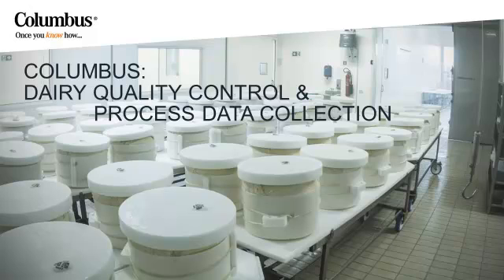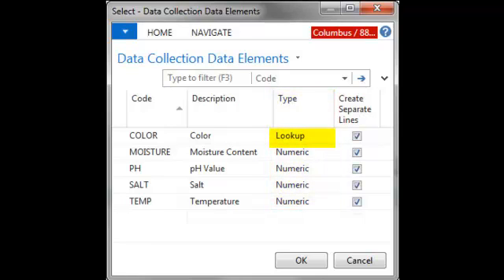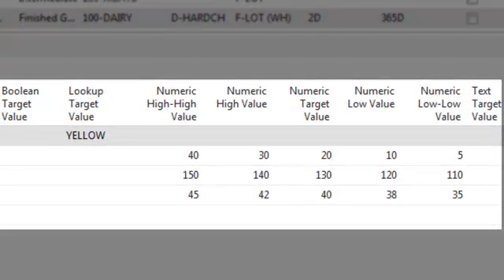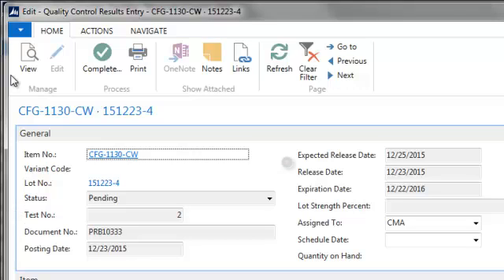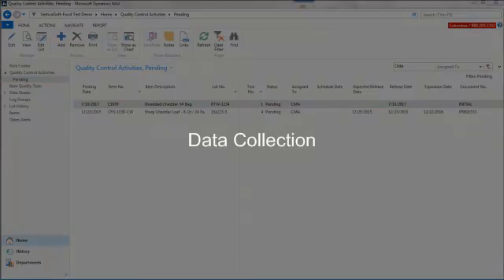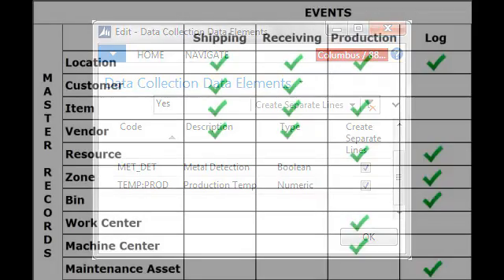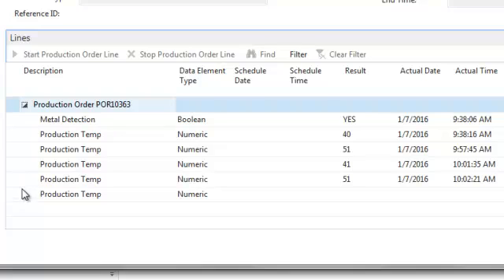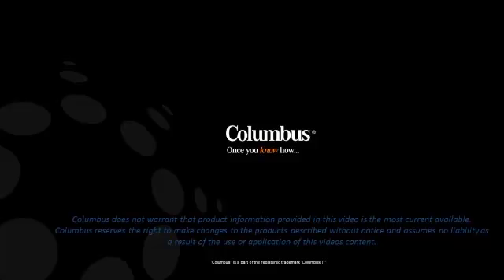ColumbusFood: Dairy Demo - Quality Control & Process Data Collection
Short demo video on key ColumbusFood functionality for the dairy industry that are enhancements to Microsoft Dynamics NAV. This video focuses on the Quality Control & Process Data Collection functionality.